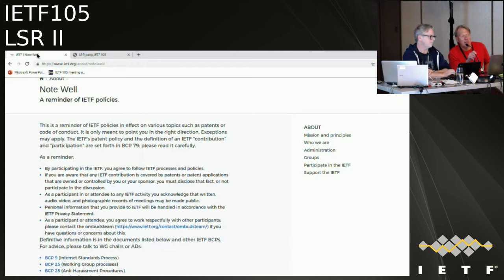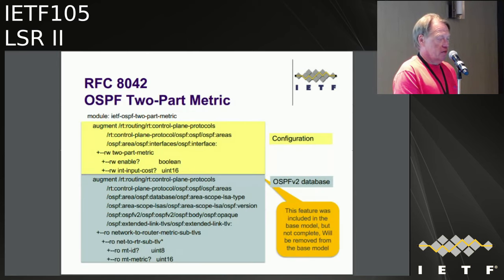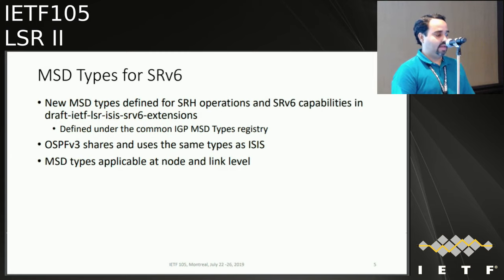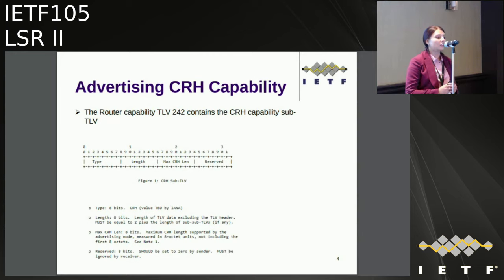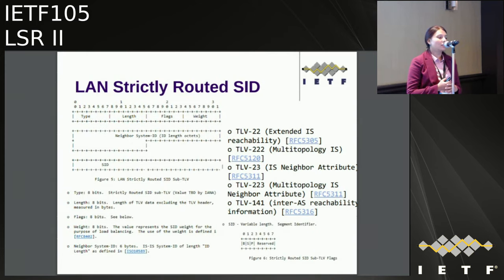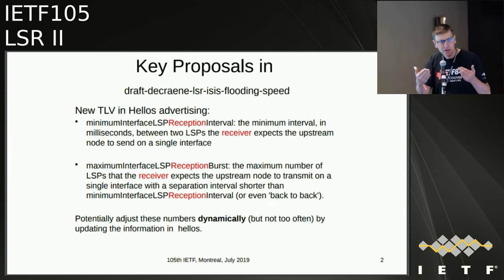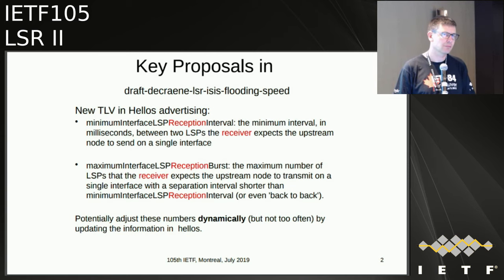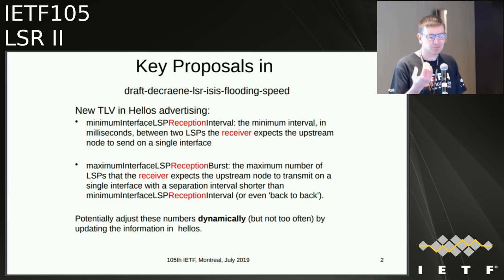IETF105-LSR-20190722-1810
LSR  meeting session at IETF105
2019/07/22 1810